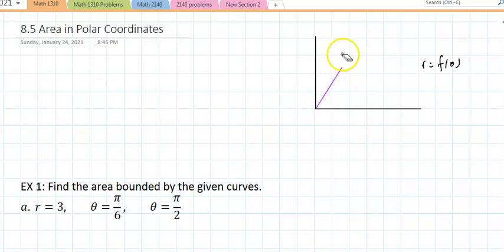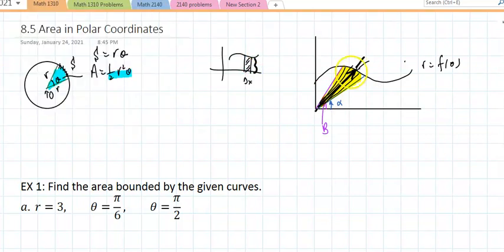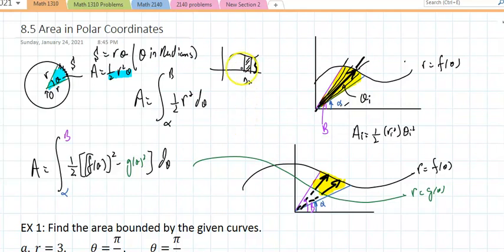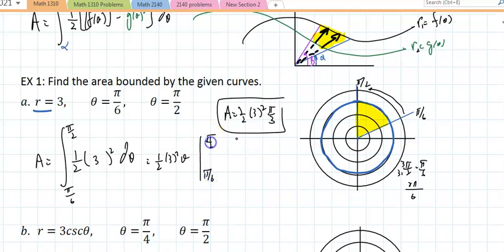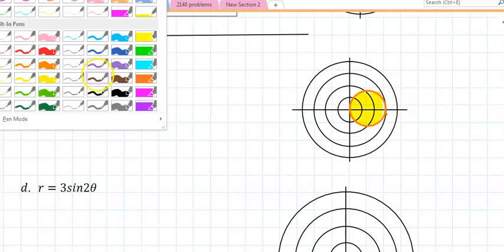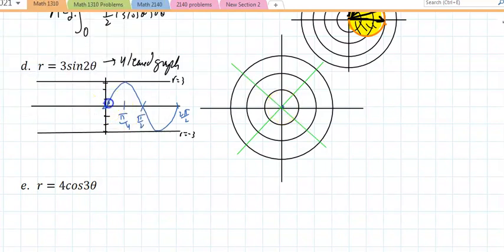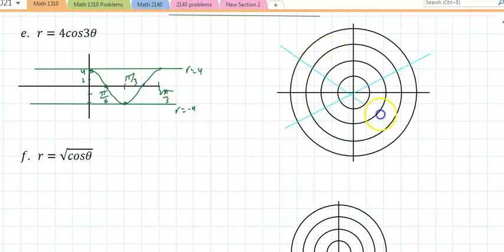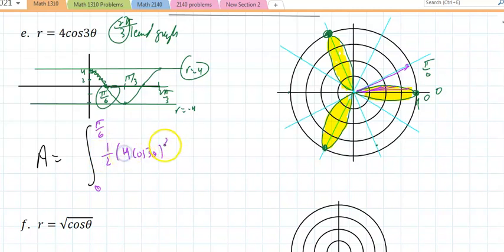8.5(1)Areas in Polar Coordinates